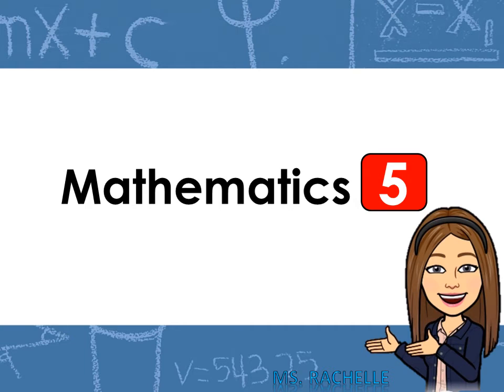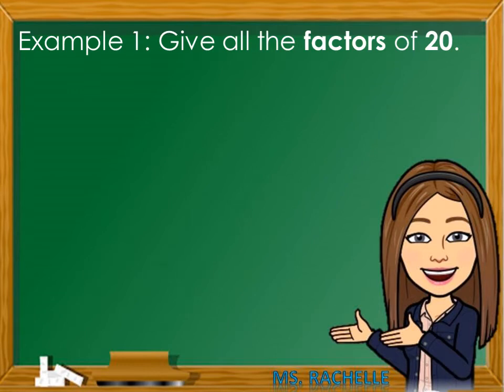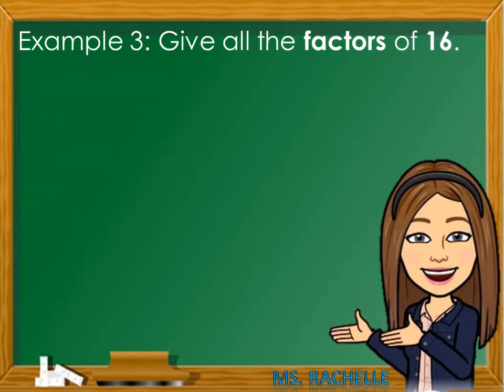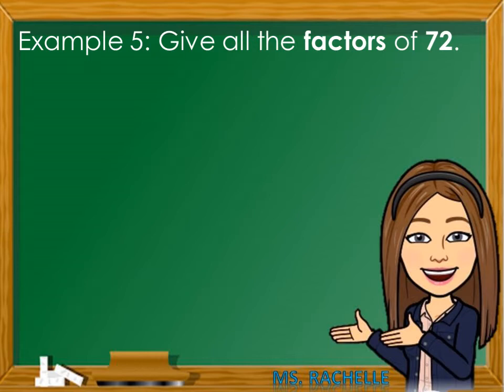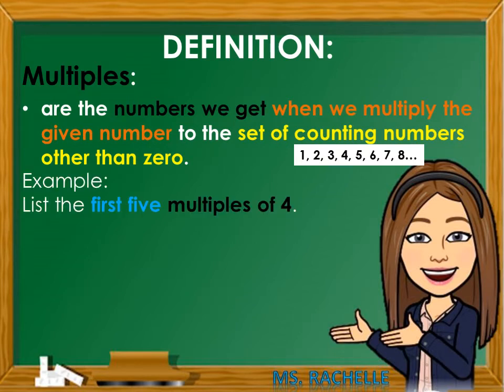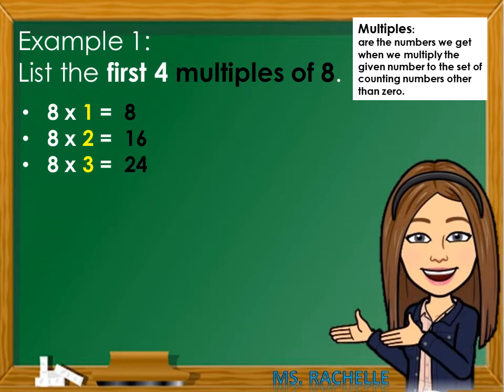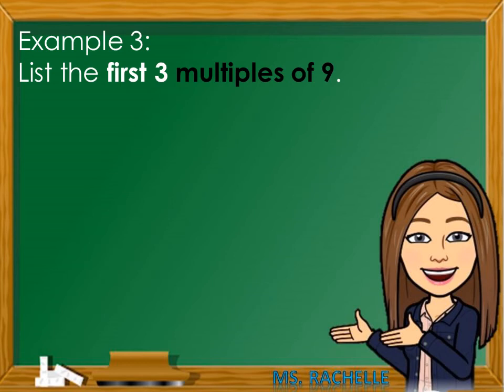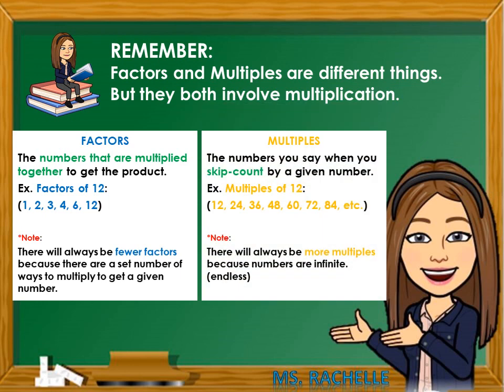Math 5 | FACTORS and MULTIPLES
This instructional video empowers learners to study at their own pace in and outside the classroom.

P.P.S:
sorry po for having a "monotone voice"
(actually, I just did this video lesson quickly at dawn)

I'm open for constructive criticism